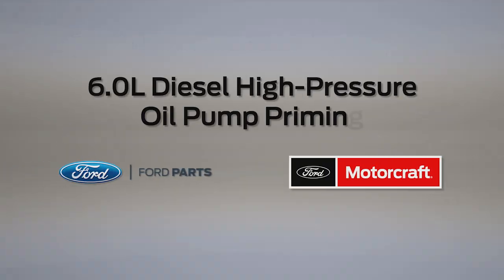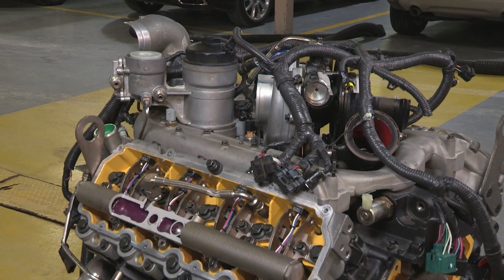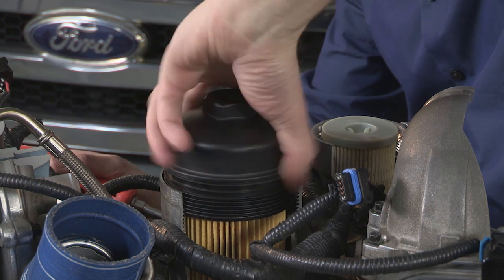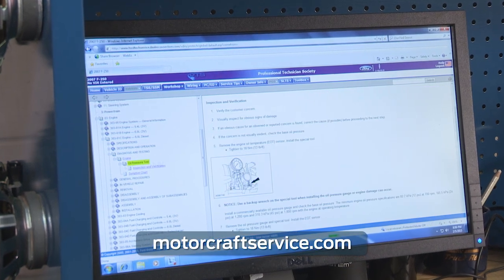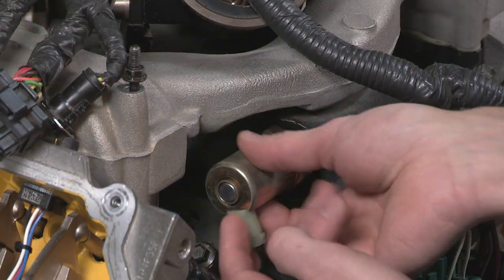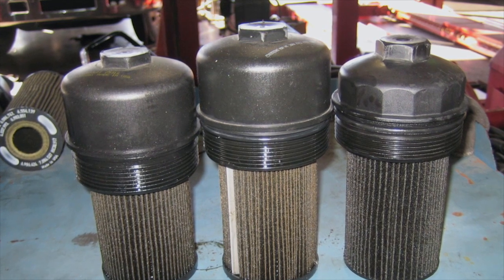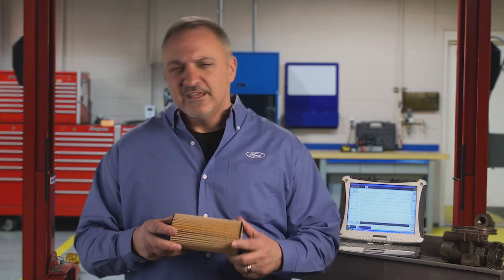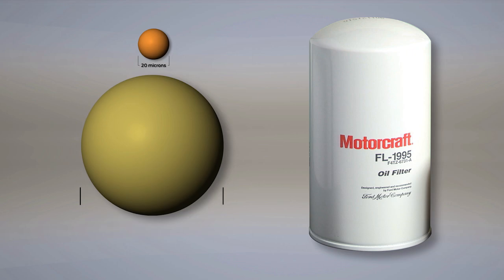How to Prime a Ford 6.0L Power Stroke® Diesel Oil Pump | Ford Tech Talk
Get valuable tips on how to prime the high-pressure oil pump for a Ford 6.0L Power Stroke® V8 Diesel engine after replacement.

Avoid diesel high-pressure oil pump problems by following these useful tips. And take a look at Motorcraft® oil filters, which have been specifically designed to fit your vehicle application, making them the ideal choice for your Ford or Lincoln vehicle.

Ford Motor Company, a global automotive industry leader based in Dearborn, Michigan, manufactures or distributes automobiles across six continents. With about 194,000 employees and 66 plants worldwide, the company’s automotive brands include Ford and Lincoln. The company provides financial services through Ford Motor Credit Company. For more information regarding Ford and its products worldwide, please